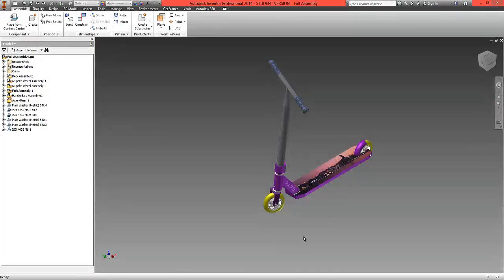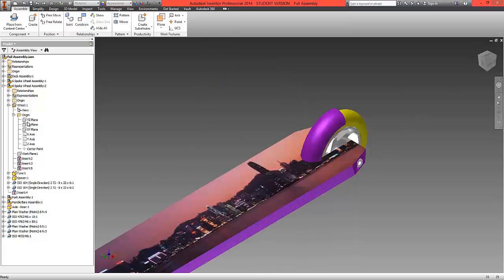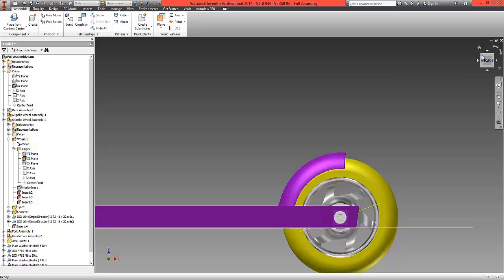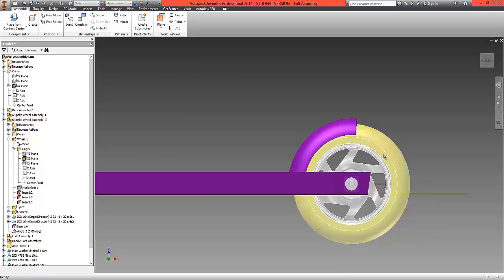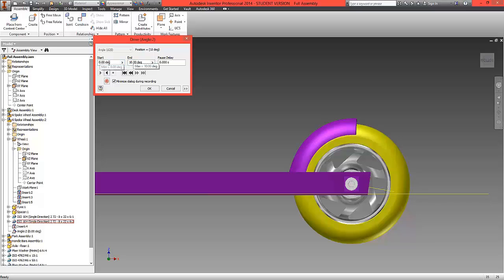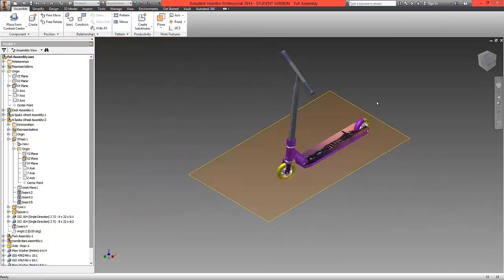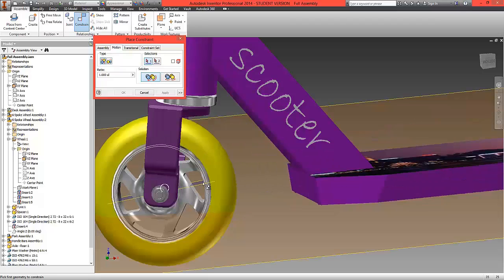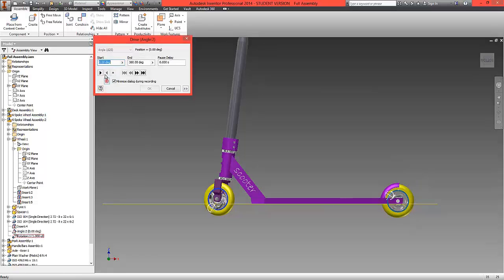Scooter Part 11: Driven Constraints